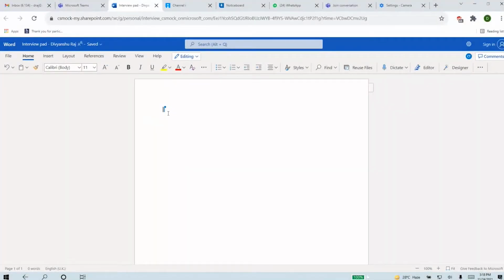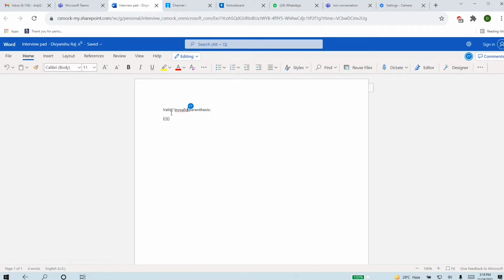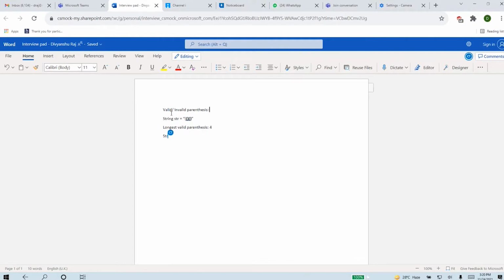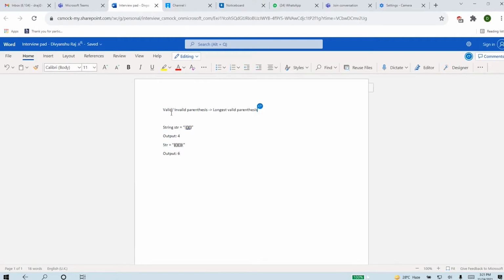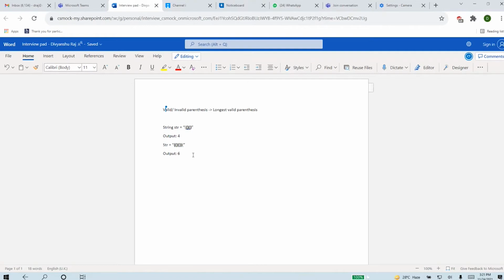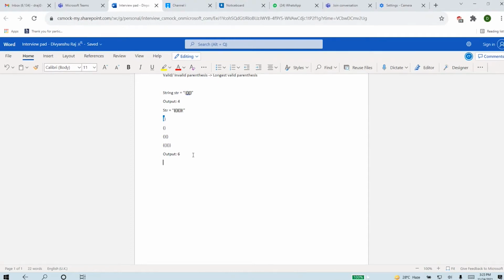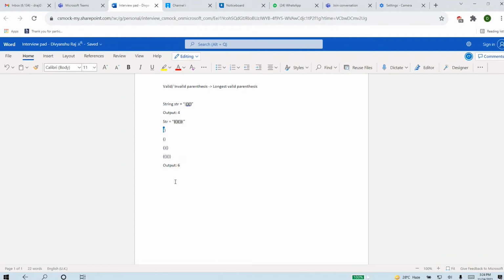Technical Mock Interview | SDE at NO BROKER | 1500+ Interview Experience Expert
In this video, Mr Shubham Madheysia takes the mock Interview of Mr Divyanshu Raj who is a chemical engineering IIT Roorkee student and is a smart and skilful champ who got the SDE role at No Broker 🎉  during the Dec 2021 Placement drive.

Believes in letting know the problem to solve it. Has previously worked as a student developer at GSOC 2020 and even has done a web development internship in Vestate and Trinary Health Pvt. Ltd.

🏆He won a dedicated Volunteer award in NSS session 2018-19, phase 1 qualifiers of Accenture Innovation challenge 2021, and winner of  Flipr Hackathon 6.0 A grade.🏆

We extend our heartiest congratulations 🎉 to Divyanshu on this great achievement and are gratified to have been a part of their journey to success. Wishing the very best for their future! 👏
🌟 Mr Shubham Madheysia is a seasoned software developer, Alumnus with experience working in several startups, including OYO. He currently works for a product-based company called ServiceNow. He conducts this in order to assist forthcoming prospects in landing their dream job and facilitating their professional path. He has experience performing more than 1500 interviews.🌟
To give you the chance to picture yourself  🎬  in a similar interview situation, going through the same questions, we present to you his mock interview video.😇

CS Mock provides 1 on 1 mock coding interviews and mentorship.💯 Ace your upcoming coding interview with industry professionals at an affordable price. 🔍
Schedule a mock interview and get:
 * Detailed Feedback and Analysis 📝
 * Interview Preparation Notes 📑
 * Pre-interview Assessment Grade 📜
 * Lifetime Mentorship Community 📨
 * In-depth Resume Analysis and Suggestions 📃
 * Job Referrals in your dream company ✅